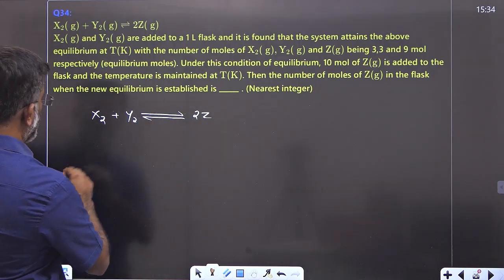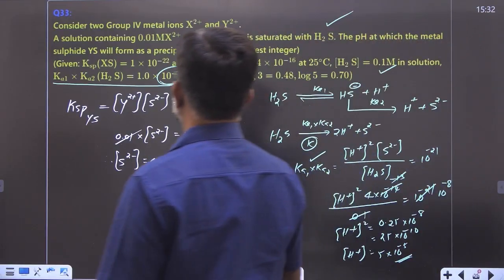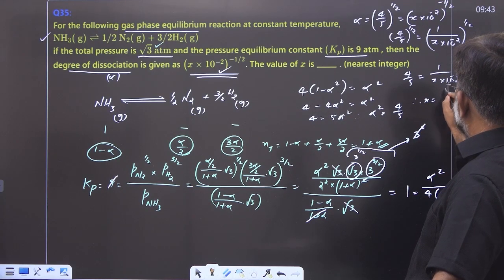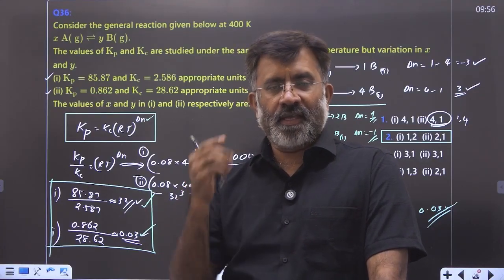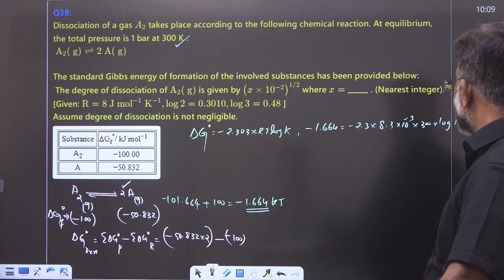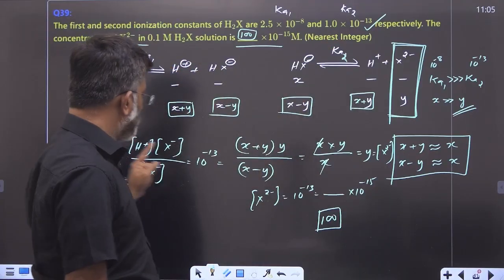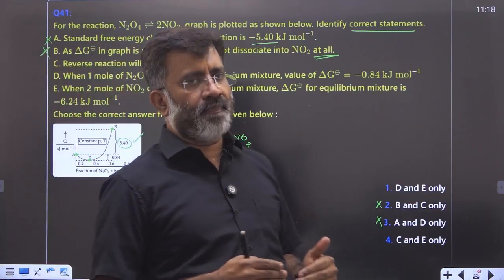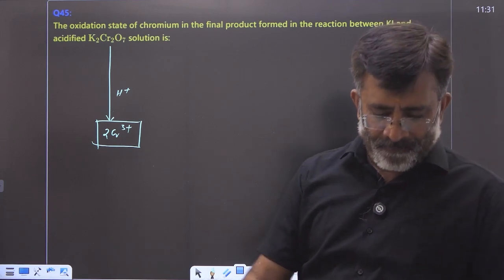JEE Main 2026 Session 1: Physical Chemistry Complete PYQs | All Previous Year Questions Part 2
Get ready to crunch the numbers! In this comprehensive live session, we are solving every major Physical Chemistry Previous Year Question (PYQ) to ensure you are 100% prepared for JEE Main 2026 Session 1. Physical Chemistry can be tricky with its calculations, but we’ll show you the fastest ways to get the right answer.

High-Weightage Topics Covered:

Mole Concept & Stoichiometry: Master the basics and limiting reagents.

Atomic Structure: Quantum numbers and Bohr’s Model problems.

Thermodynamics & Energetics: Entropy, Enthalpy, and Gibbs Free Energy calculations.

Chemical & Ionic Equilibrium: pH calculations and Solubility Product.

Electrochemistry & Chemical Kinetics: Nernst equation and rate law trends.

Solutions & Colligative Properties: Raoult's law and Van't Hoff factor.

What You Will Gain:

Formula Revision: Quick recall of essential formulas before solving. 2.  Calculation Hacks: Shortcuts to avoid long divisions and save time during the exam.

Concept Application: See how JEE applies simple concepts to complex-looking problems.

📅 Session Details:

Subject: Physical Chemistry (Complete)

Exam: JEE Main 2026 (Session 1)